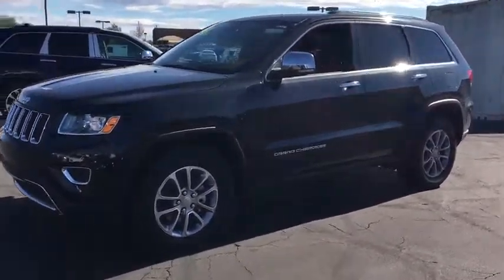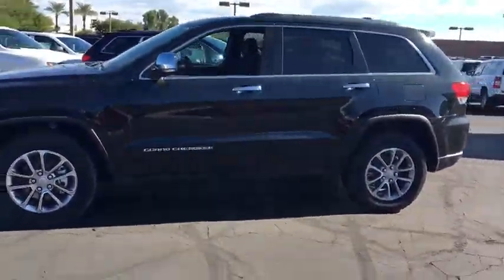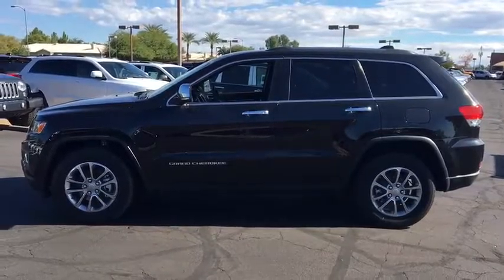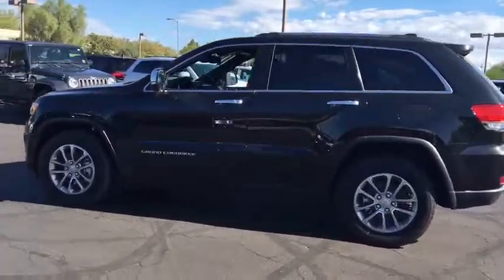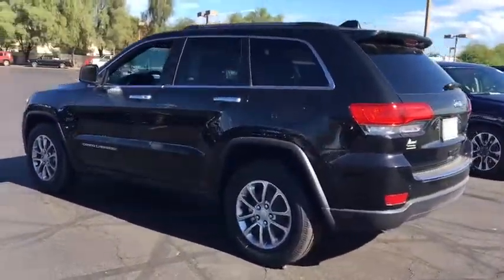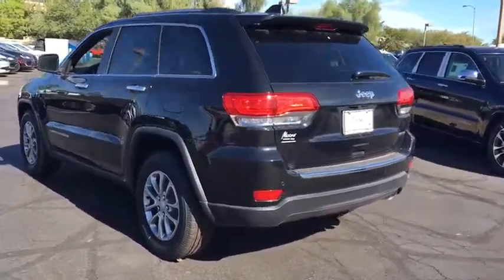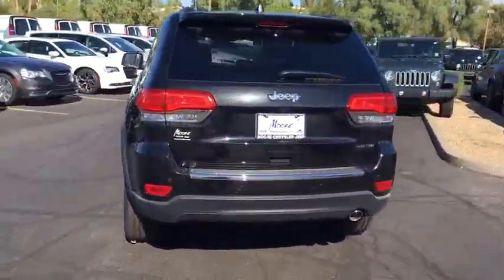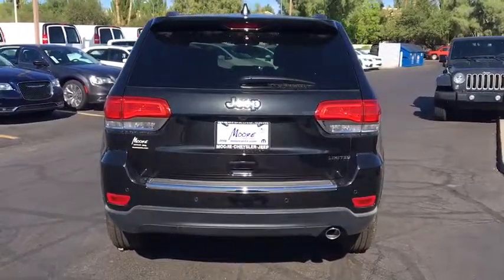2016 Jeep Grand Cherokee Peoria, Surprise, Avondale, Scottsdale, Phoenix, AZ 44814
New 2016 Jeep Grand Cherokee
2016 Jeep Grand Cherokee Limited - Stock#: 44814 - VIN#: 1C4RJEBG5GC410412

The Jeep Grand Cherokee is making praises and setting standards for performance, Best-in-Class Highway Fuel Economy, and precision. A confident and elegant exterior design exudes strength from every angle. Every Grand Cherokee features premium styling treatments including new, modern front grille and fascia treatments, daytime running headlamps, projector fog lamps and capless fuel fillers. The rear offers large taillamps with signature LED lighting, a large rear aerodynamic spoiler with a sculpted tailgate. Available premium-quality Natura Plus leather is soft and supple with outstanding breathability. Adding to the luxury and comfort are heated/ventilated front seats and heated rear seats. The rear cargo area lets you configure up to 68.3 cubic feet of storage when the rear seat is folded down. Choose from 4 different engines including the 3.0L EcoDiesel V6 which can attain up to 30hwy mpg, drive up to 730 miles on one tank and tow up to 7,400lbs. The 3.6L V6 engine features new eight-speed automatic transmission, with paddle-shift steering wheel controls and the new Eco Mode improves fuel efficiency by 9% and tows up to 6,200lbs. The 5.7L V8 engine with Fuel Saving Technology boasts 360hp and 390lb-ft of torque and provides a Best-in-Class 7,400lbs towing capacity. There is also the 475hp 6.4L V8 in the Grand Cherokee SRT which boasts a 0-60 of 4.8 seconds featuring Selec-Track allowing you to adjust driver settings to maximize performance. Inside the newly updated Uconnect System features a massive 8.4-inch touchscreen, Full-Feature Navigation, SiriusXM Travel Link/SiriusXM Traffic and HD Radio. Enjoy music on 1 of the 3 available speaker systems including the top of the line Harman Kardon 19 speaker system.
ENGINE: 3.6L V6 24V VVT UPG I W/ESS  (STD),RADIO: UCONNECT 8.4  -inc: Nav-Capable! See Dealer for Details Uconnect Access For Details Visit DriveUconnect.com 8.4 Touchscreen Display Roadside Assistance & 9-1-1 Call Integrated Voice Command w/Bluetooth SiriusXM Satellite Radio 1 year SiriusXM Radio Service For more information call ,TRANSMISSION: 8-SPEED AUTOMATIC (845RE) (STD),Rear Wheel Drive,Power Steering,ABS,4-Wheel Disc Brakes,Brake Assist,Aluminum Wheels,Tires - Front All-Season,Tires - Rear All-Season,Temporary Spare Tire,Heated Mirrors,Power Mirror(s),Integrated Turn Signal Mirrors,Rear Defrost,Privacy Glass,Intermittent Wipers,Variable Speed Intermittent Wipers,Rear Spoiler,Remote Trunk Release,Power Liftgate,Power Door Locks,Daytime Running Lights,Automatic Headlights,Fog Lamps,AM/FM Stereo,Satellite Radio,Bluetooth Connection,MP3 Player,Steering Wheel Audio Controls,Auxiliary Audio Input,Power Driver Seat,Power Passenger Seat,Mirror Memory,Driver Adjustable Lumbar,Seat Memory,Passenger Adjustable Lumbar,Pass-Through Rear Seat,Heated Rear Seat(s),Rear Bench Seat,Adjustable Steering Wheel,Trip Computer,Power Windows,Leather Steering Wheel,Heated Steering Wheel,Keyless Entry,Keyless Start,Universal Garage Door Opener,Cruise Control,Climate Control,Multi-Zone A/C,Woodgrain Interior Trim,Leather Seats,Bucket Seats,Driver Vanity Mirror,Passenger Vanity Mirror,Driver Illuminated Vanity Mirror,Passenger Illuminated Visor Mirror,Auto-Dimming Rearview Mirror,Floor Mats,Cargo Shade,Remote Engine Start,Heated Front Seat(s),Engine Immobilizer,Security System,Traction Control,Stability Control,Front Side Air Bag,Rear Parking Aid,Tire Pressure Monitor,Driver Air Bag,Passenger Air Bag,Front Head Air Bag,Rear Head Air Bag,Passenger Air Bag Sensor,Knee Air Bag,Child Safety Locks,Back-Up Camera